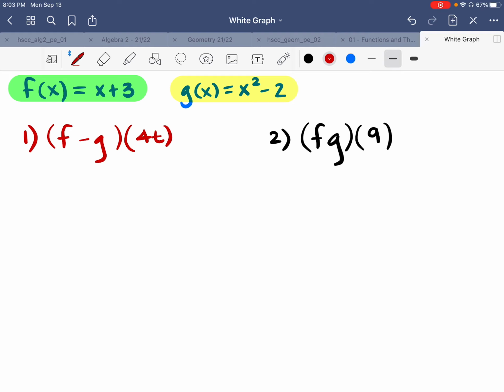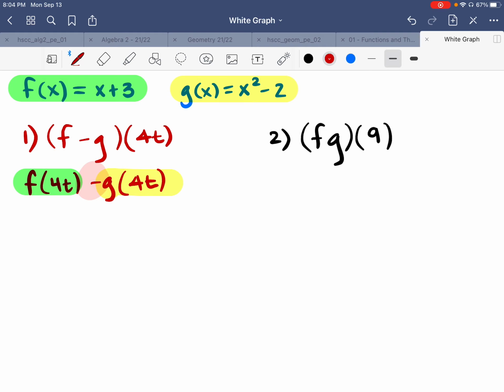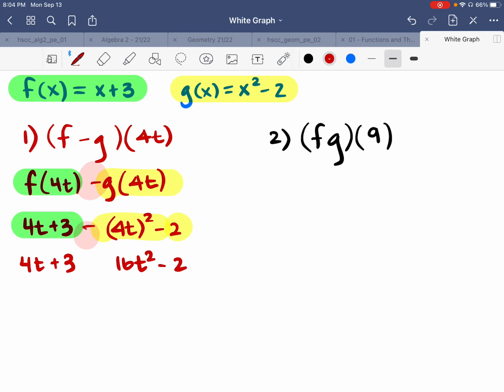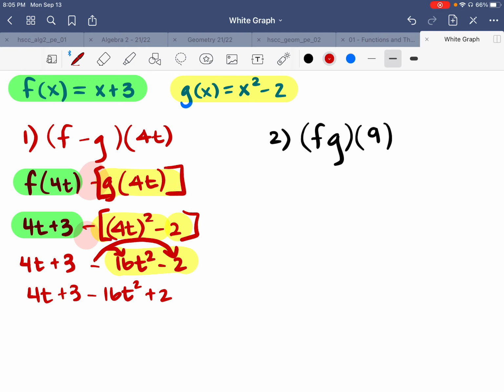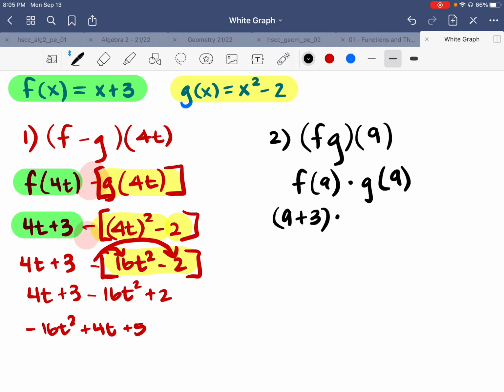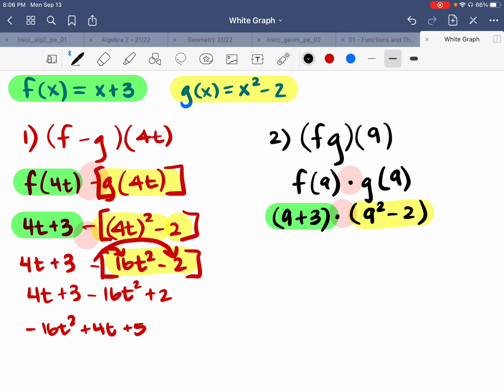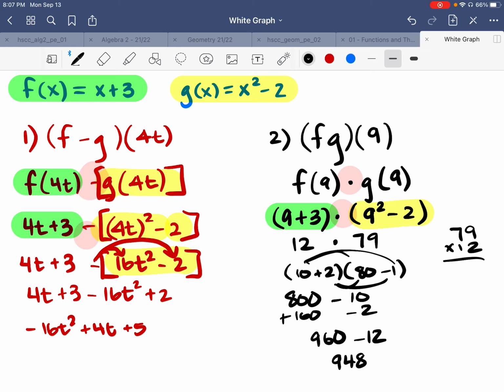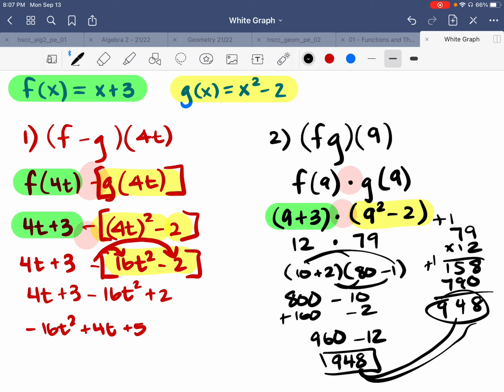PreCalculus - Composition of Functions